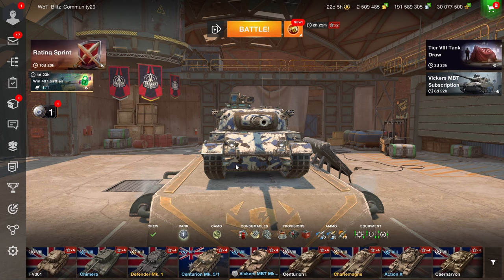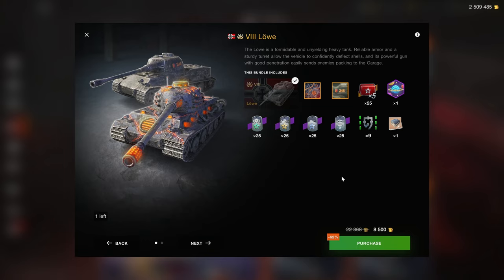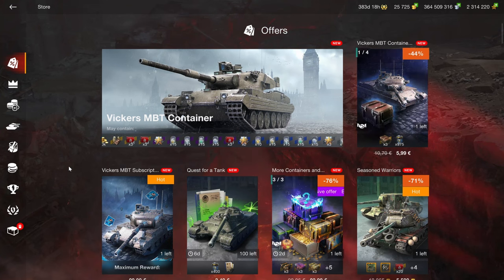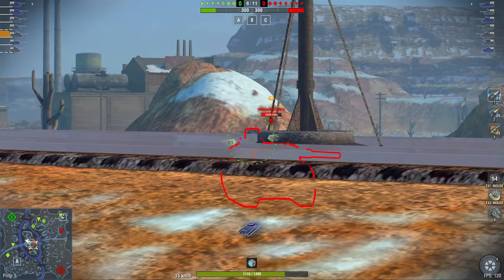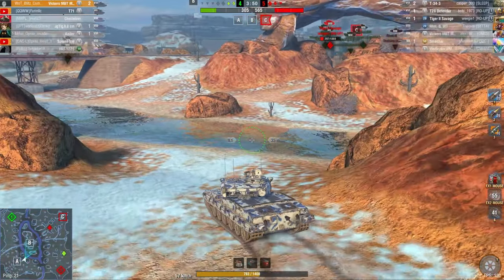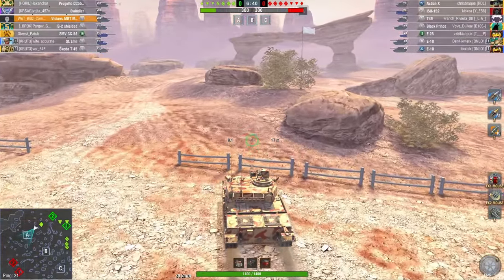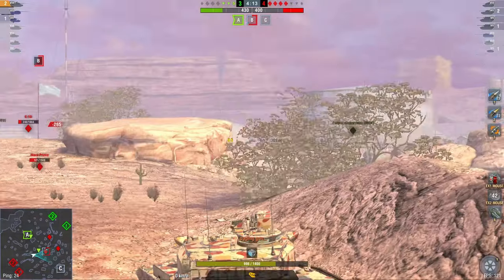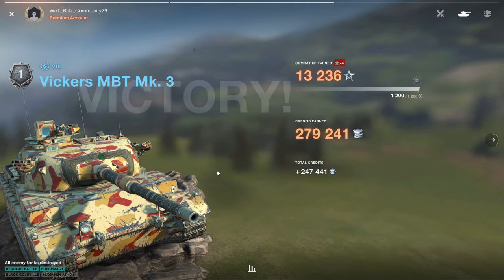Vickers MBT: This is EVIL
Vickers MBT and terrible subscription

0:00 Shop review
4:51 Vickers MBT